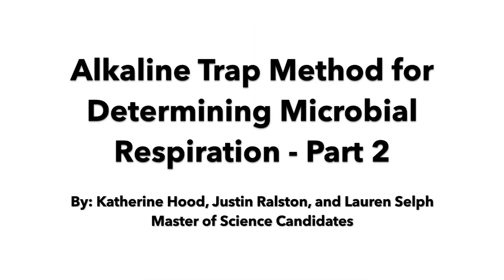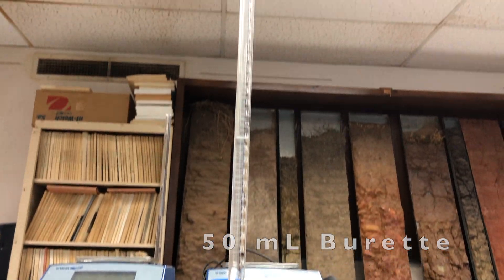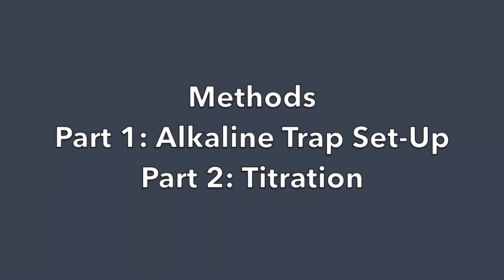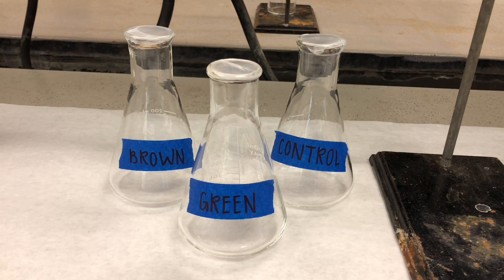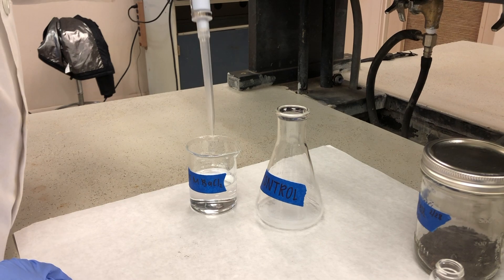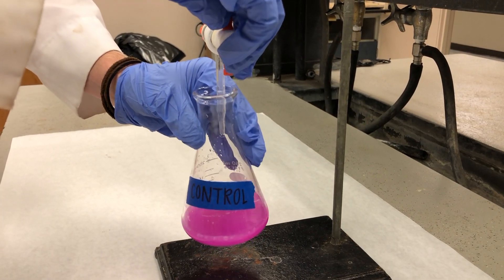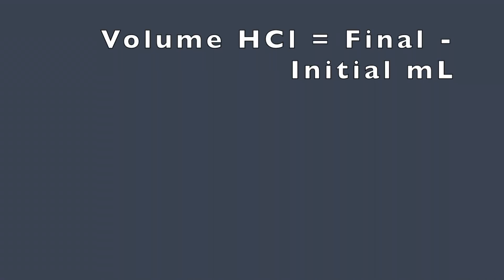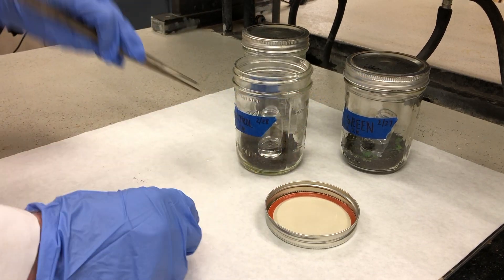Alkaline Trap Method - Part 2 (Video 3 of 4)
SOIL 4212 Soil Ecology Spring 2019 Graduate Project. Video 3 of 4.